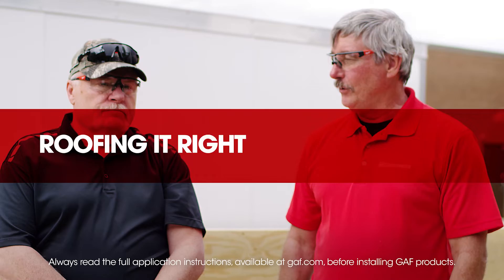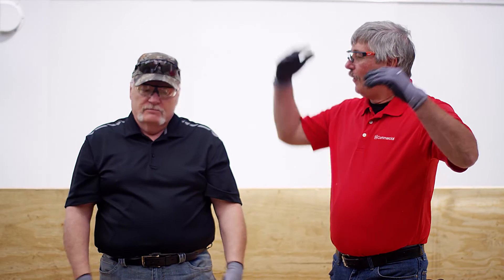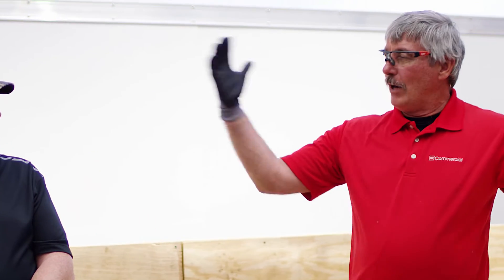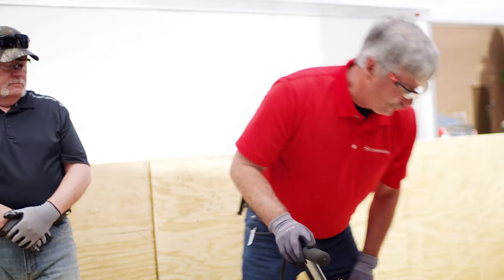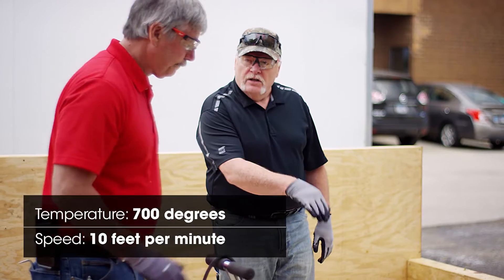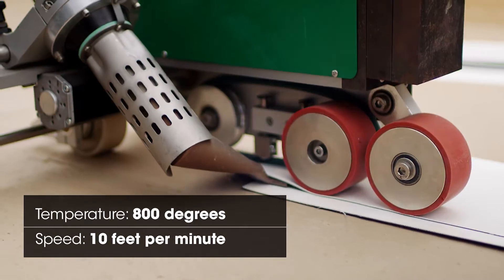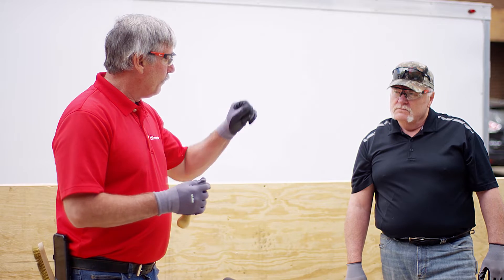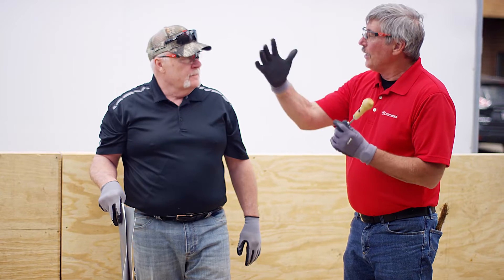Guide to Robot Test Welds on 80-mil PVC Membrane | Roofing it Right with Dave & Wally by GAF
Dave and Wally walk us through the importance and process of making test welds when welding membrane with a robot. They focus on GAF's 80-mil PVC membrane and provide tips and techniques for making sure to the proper weld window for this thicker membrane.  GAF's Roofing It Right series "PVC Commercial Roofing Products" features Dave & Wally talking through the considerations and installation techniques of PVC roofing membrane and accessories.